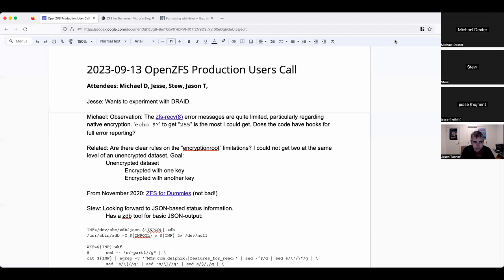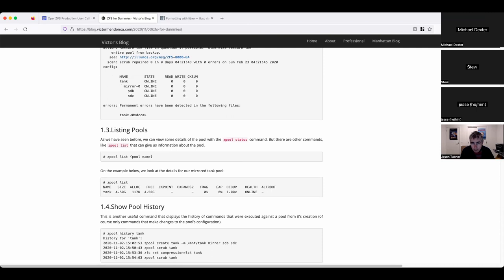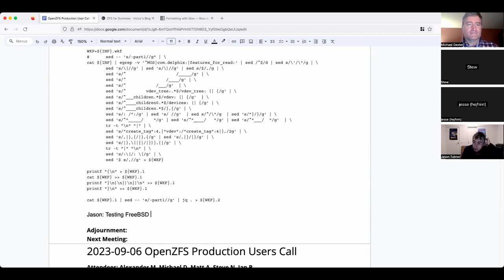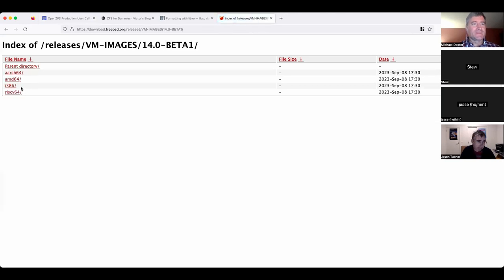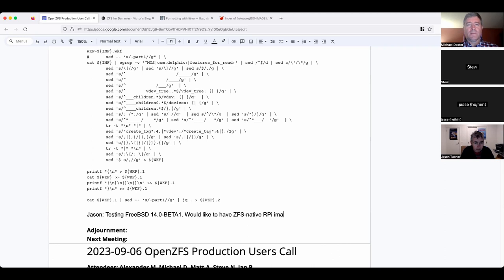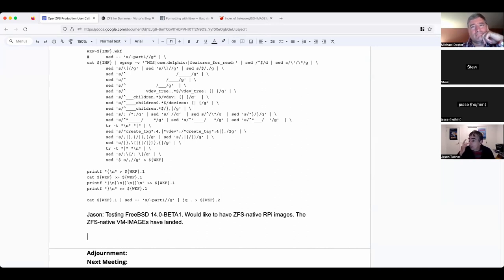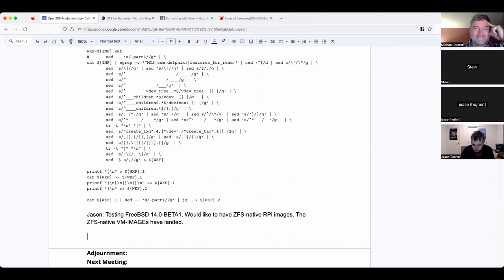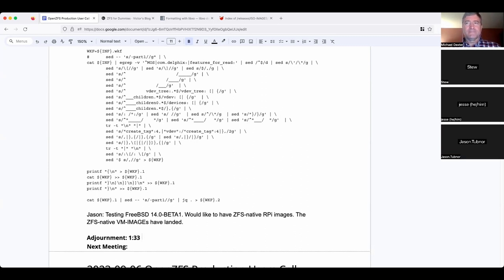2023-09-13 OpenZFS Production User Call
The recording of the September 13th, 2023 OpenZFS Production User Call